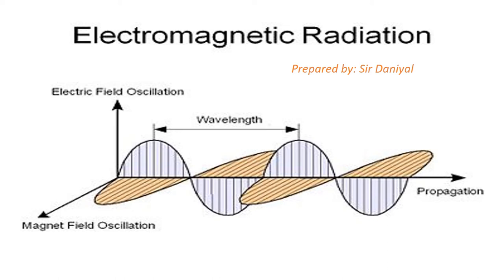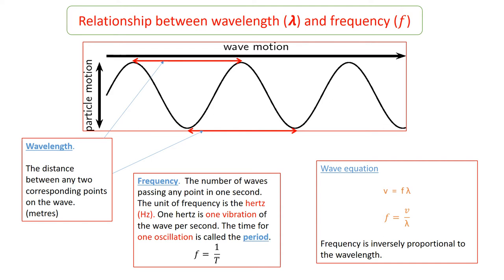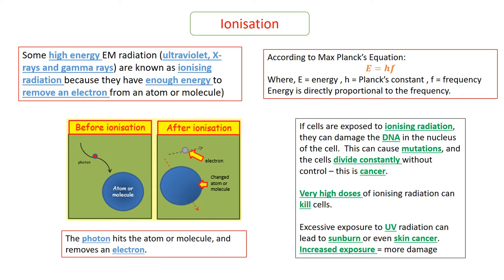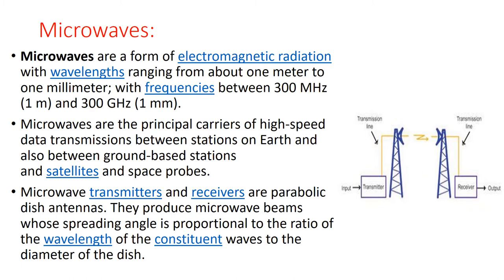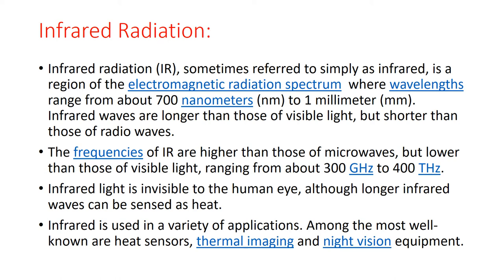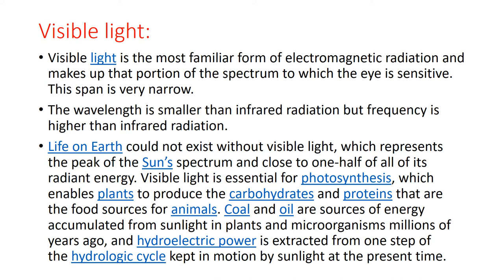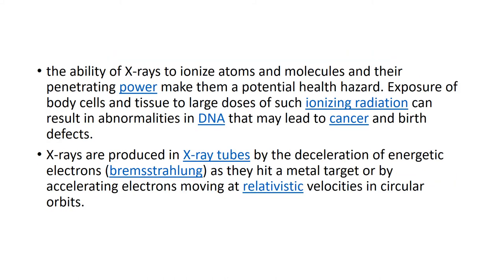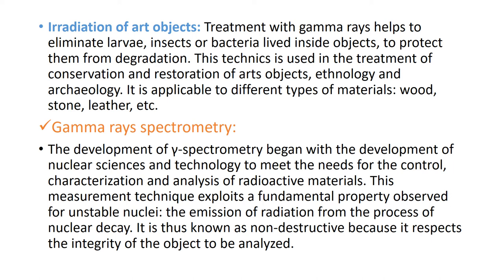Electromagnetic Radiations | Medical Physics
I am Syed Daniyal Shah and currently working as a subject facilitator,associated with a O-level stream school and apart from this facilitate private groups and providing online and home education facility in many well known areas of Karachi like Defence,Creek vista and Malir cantt.
I had completed my undergraduation in Industrial Engineering from NED  University of Engineering and Technology and currently enrolled as a graduate student of Engineering Management(M.S programme) in Institute of Business and Management(IoBM) and currently working on a research paper which is in final phase of compilation.
From the very start of my student life,I am an obedient and quick learner and shown keen interest towards science subjects like Physics,Chemistry and Maths.
Because of this keen interest towards science subjects Almight Allah shower his bestow upon me in the form of good teachers ecpecially during the journey from 9th standard to my admission in engineering university and because of the efforts of those teachers which inspired me to be associated with this sacred profession and i started my journey as a teacher when i was in 11th standard and found that i was possessed by good teaching abilities especially when i was teaching Physics,Chemistry and Mathematics.By the grace of Allah i facilitate many students of O/A levels and i also have a learning attitude,continously striving hard to improve the flaws in my teachings and to improve my teachings i completed certificate workshops of British Council.
I started this channel to facilitate the students who find difficulties in science subjects and i worked very hard on my content to make it understandable by the viewers or students and i believe that this channel will be beneficial for me and my viewers.